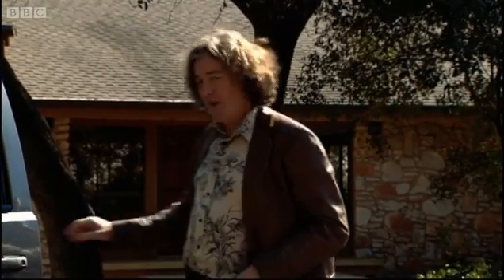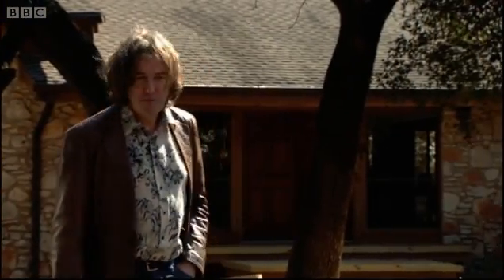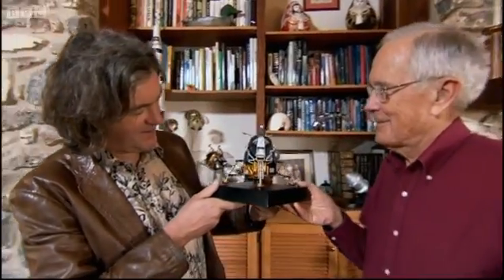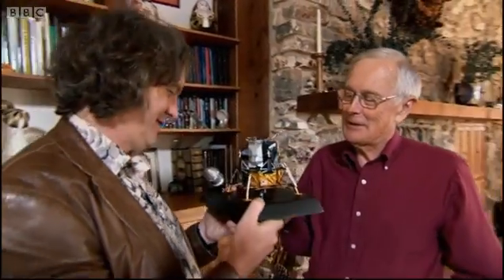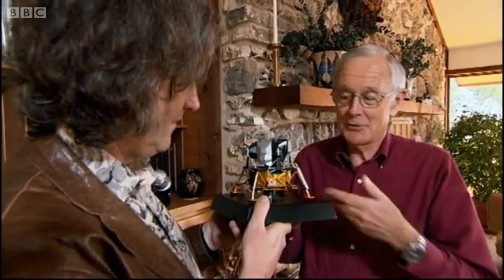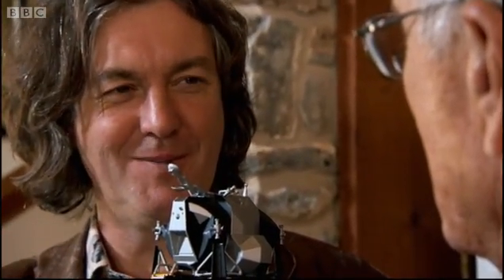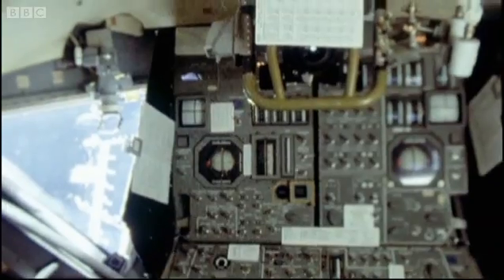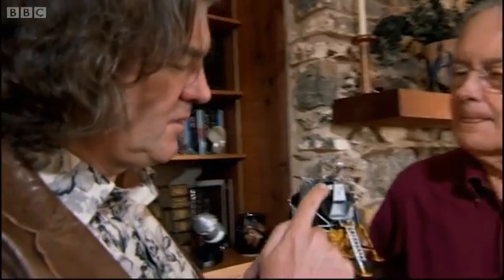Landing on the moon - James May on the Moon - BBC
James May meets Charlie Duke, a pilot on the Lunar Module which successful landed on the moon in 1969.